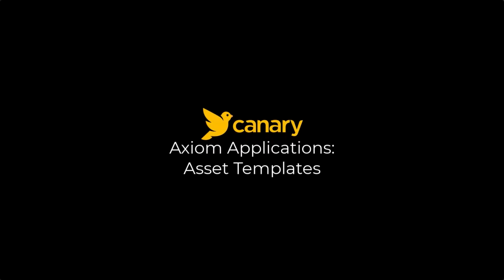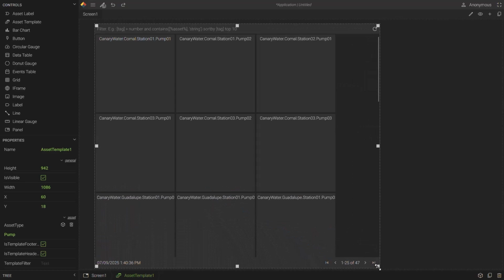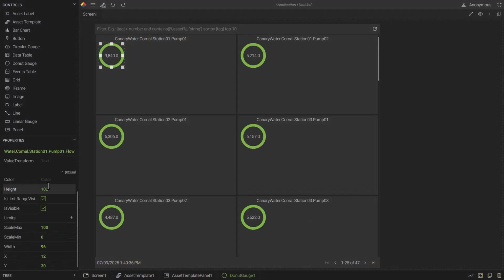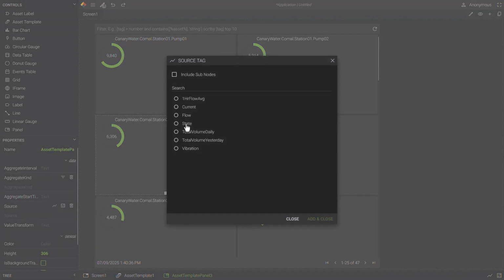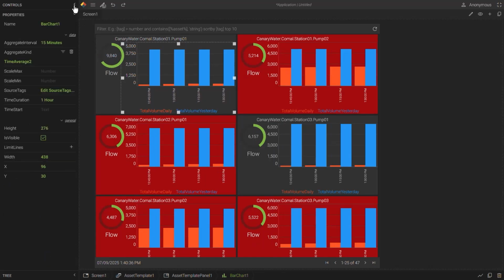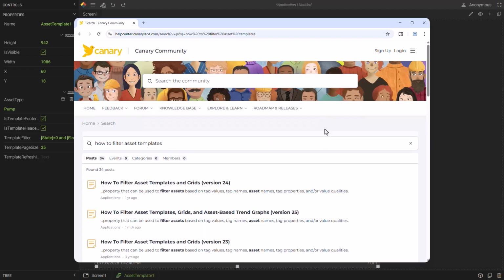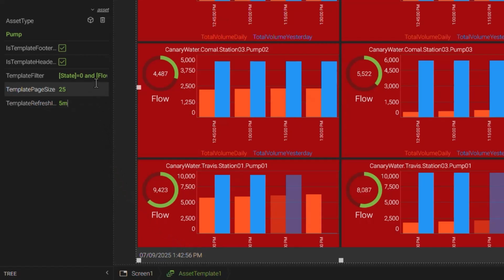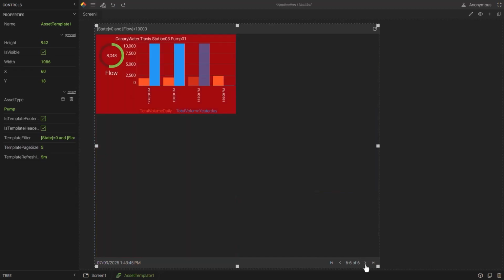Asset Templates - Axiom Applications 20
In this video, we will look at the Asset Template Control. This control is used to quickly build templated applications that span across all assets of a given type.